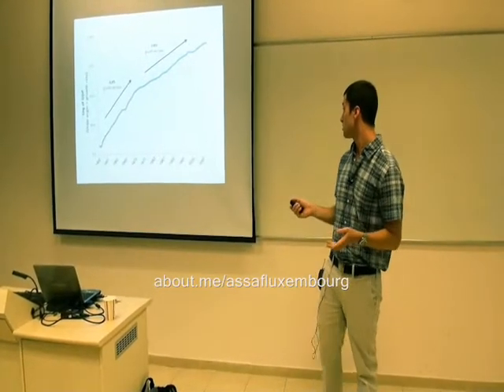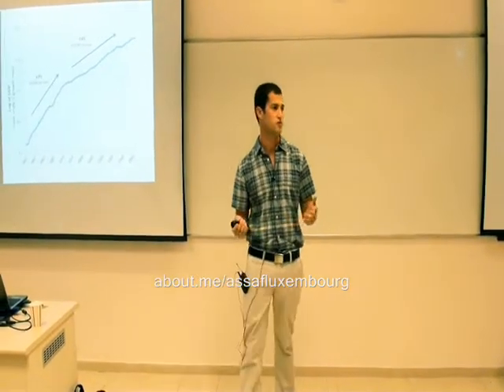Presenting the Israeli Economy to Sofaer MBA Students in TAU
Giving a presentation about the Israeli economy to foreign students from the Sofaer MBA program in Tel Aviv University (23/10/2011).